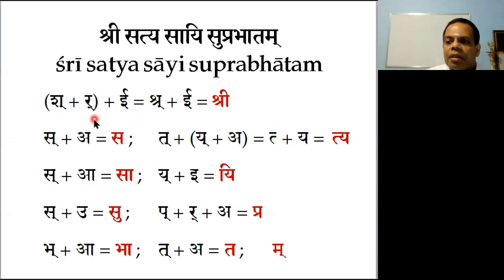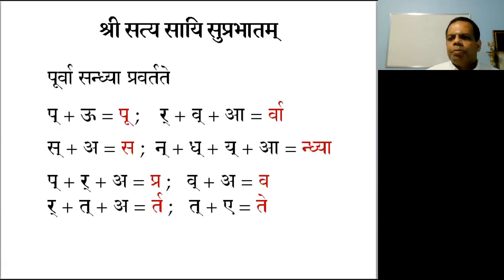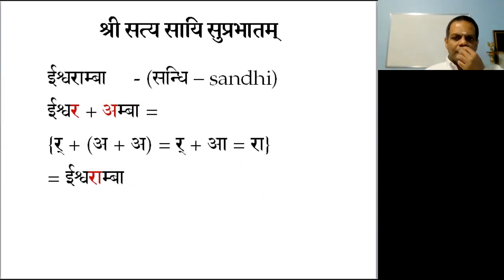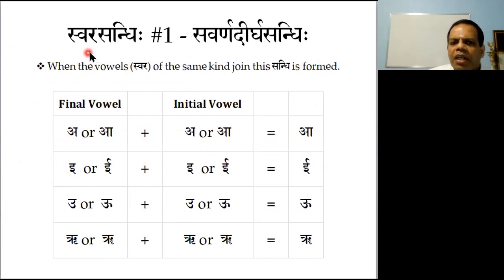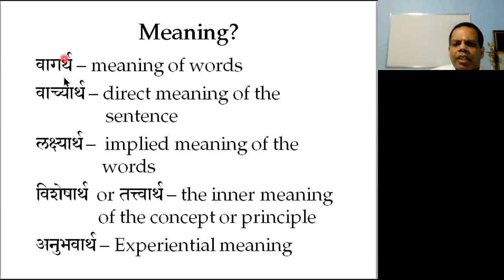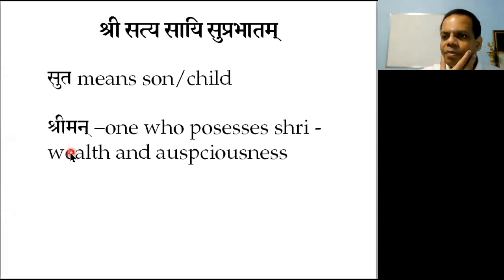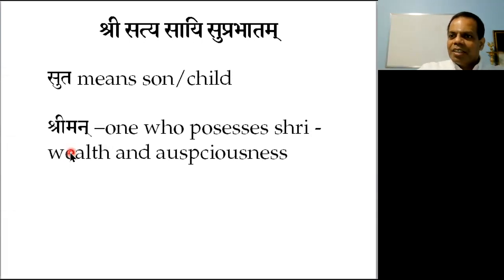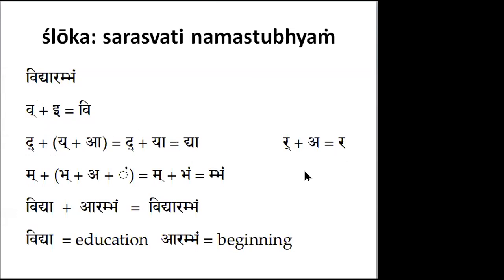Sanskrit Class 2021 08 08 Session 11